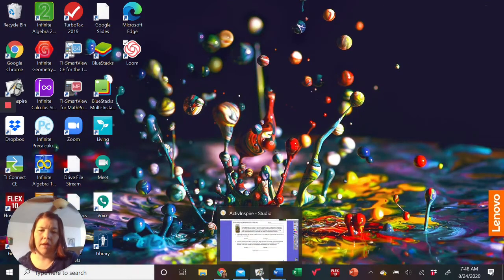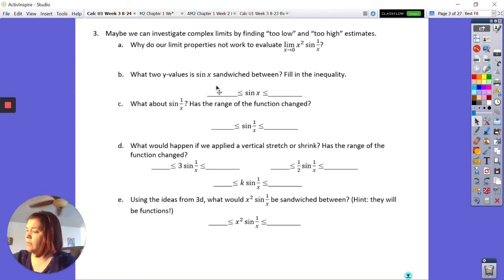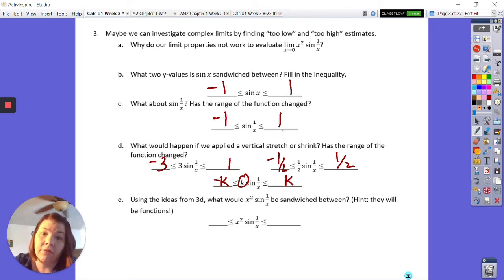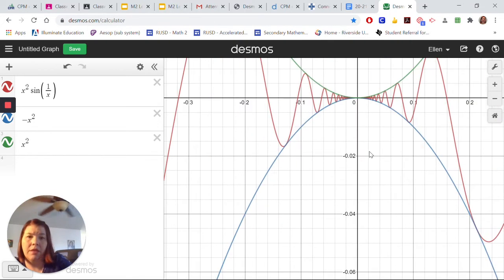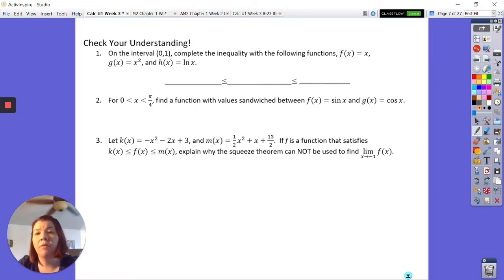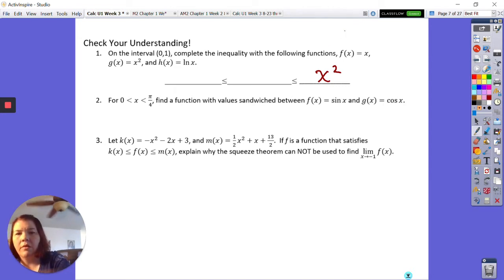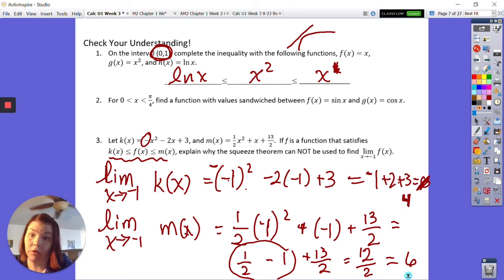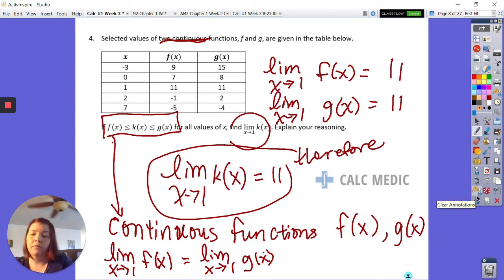Squeeze Theorem (Topic 1.8)